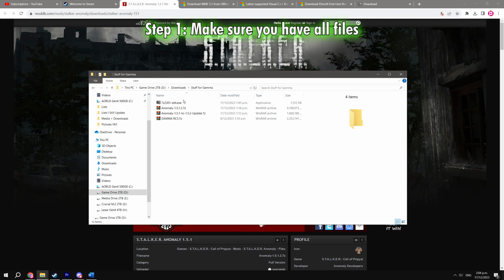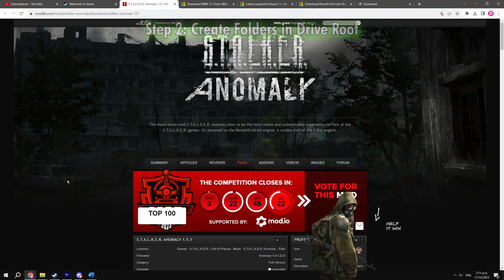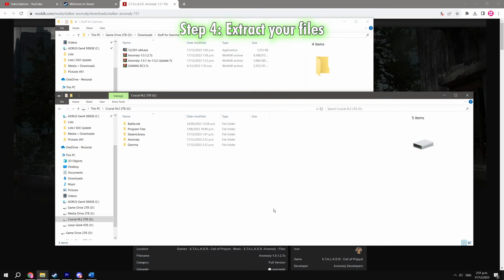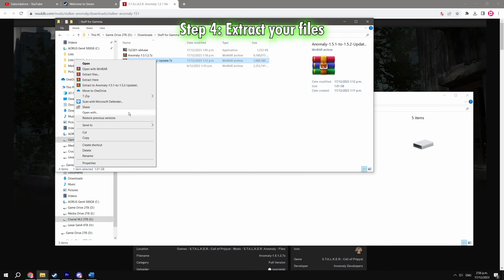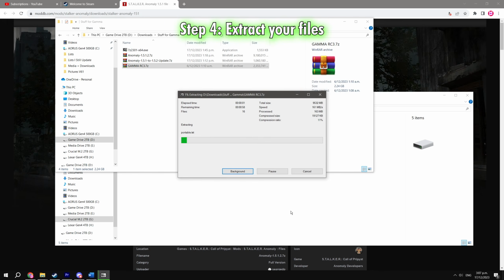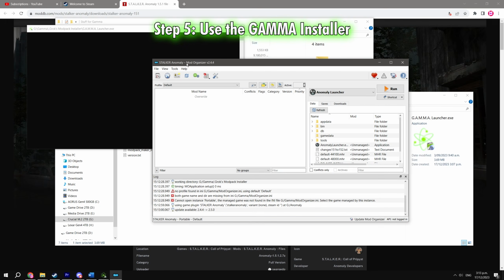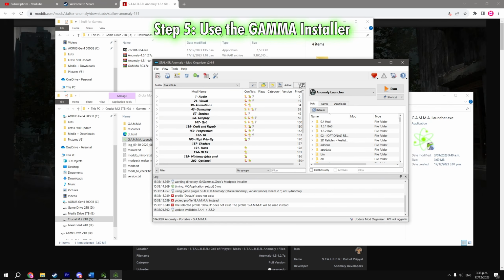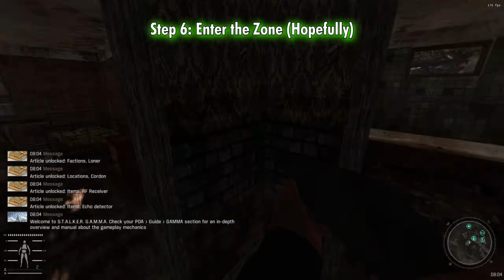How to Install Stalker GAMMA (Friendly Tutorial)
This tutorial was done during December of 2023.

Best done following the instructions on Discord (Or listen to my weird voice)

Some nuances might be missing or glossed over as this is not a fully comprehensive tutorial that covers every point of failure. If installation doesn't work, check if you are using 7zip, have the right directories, disabled antivirus correctly etc, or consult the Discord, where instructions are present.